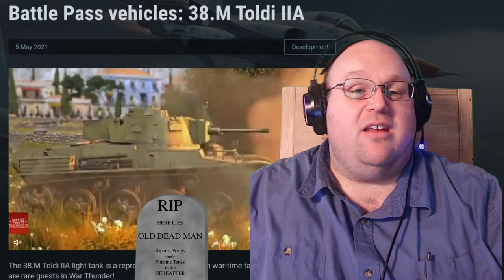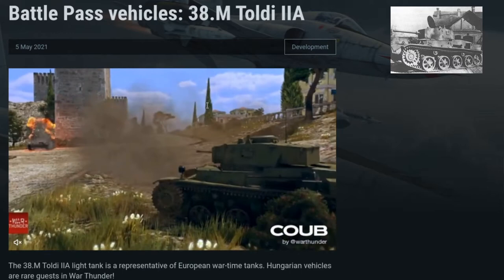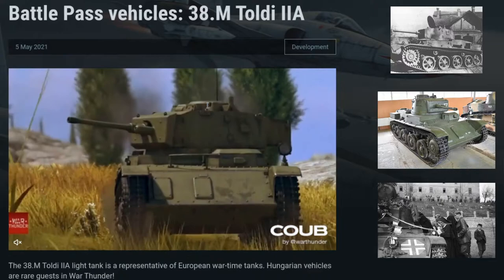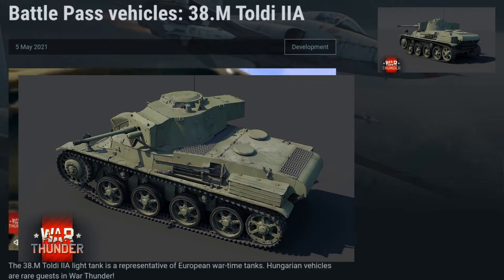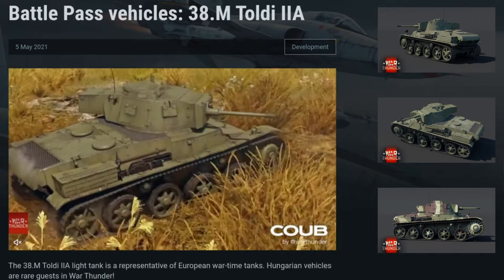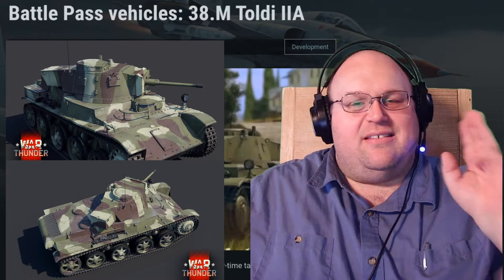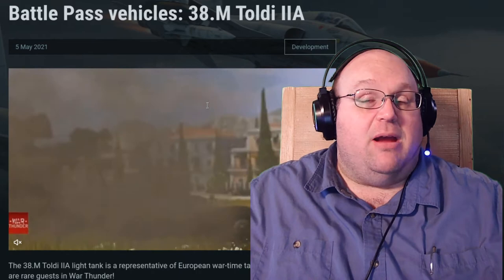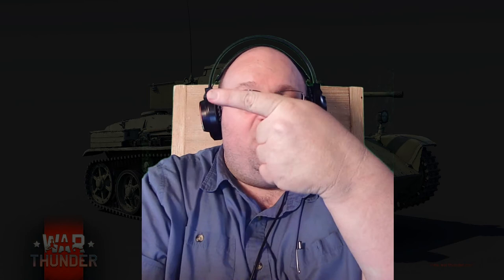[War Thunder Devblog] 38.M Toldi IIa Battlepass Premium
**UPDATE** Gaijin has updated the Devblog. The Toldi is NOT the free Battlepass vehicle. That will be the P-39Q-25.

How about a little low-tier Hungarian armor action for the Italian premium tree? Check out this little light tank number! A nice, svelte tank that you could definitely take to an evening cocktail party, but is it all you could ever want in a Rank I tank? Let's find out!

Description
Français : Char hongrois de la Seconde Guerre Mondiale, produit d'avril 1940 à Décembre 1942
Author Alfred SZABO

Description
Hungarian light tank, based on Swedish Landsverk L60B and named after the 14th Century Hungarian Knight Miklós Toldi. The Toldi II had increased front armour and a license built 40mm 37M anti-tank gun. 110 were built. This and the adjacent Toldi I are the only surviving examples and are on display in what is best known as Hall 5 of the Kubinka Tank Museum, although its official title is now Pavilion 5 in Area 2 of the Park Patriot museum. Kubinka, Moscow Oblast, Russia.

24th August 2017.
Date 24 August 2017, 13:07
Source 38M Toldi IIa ‘H501’
Author Alan Wilson from Stilton, Peterborough, Cambs, UK

Description
Magyar: háttérben a Zichy kastély (ma Premontrei Keresztelő Szent János iskola). MÁVAG gyártmányú 38M Toldi IIA könnyű harckocsi.
Location: Hungary
Title: háttérben a Zichy kastély (ma Premontrei Keresztelő Szent János iskola). MÁVAG gyártmányú 38M Toldi IIA könnyű harckocsi.
Date 1940
Author FOTO:Fortepan — ID 29075: Home pagePictureInformation page
Adományozó/Donor: Ludovika.

- About War Thunder -

War Thunder is a massively multiplayer online (MMO) tactical combat game where you control tanks, planes, ships or helicopters in combined forces battles! Published by Gaijin Entertainment since 2012, it's a long-running game with a variety of content, plus multiple modes of play from the casual gamer to the not-quite-hardcore simulator fans. (It doesn't really broach on the territory of simulator fans, but it does have a lightly sim-like mode.) Vehicles stretch from just before World War II all the way to the modern age, faithfully reproduced as closely as documentation and (in some cases) game balance will allow.

-About OldDeadMan-

OldDeadMan produces family-friendly gaming content across a spectrum of interests! Harkening back to classic adventure game series such as Space Quest and Monkey Island to modern tactical shooters, zombie apocalypse survival horror and warfare games such as War Thunder, ODM loves to play the game and share the often-messy results. Join up in OldDeadMan's crypt for gaming fun and off-beat humor!